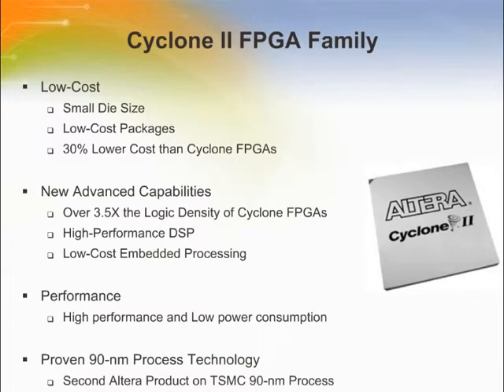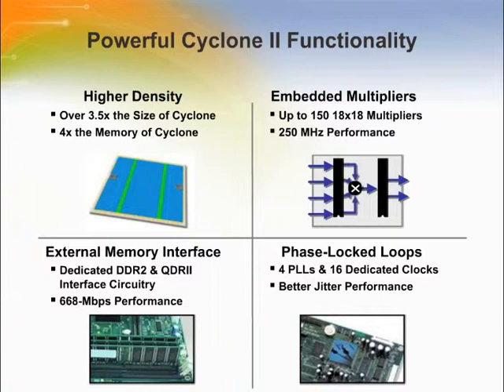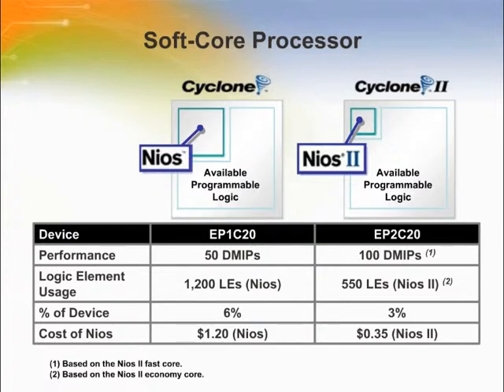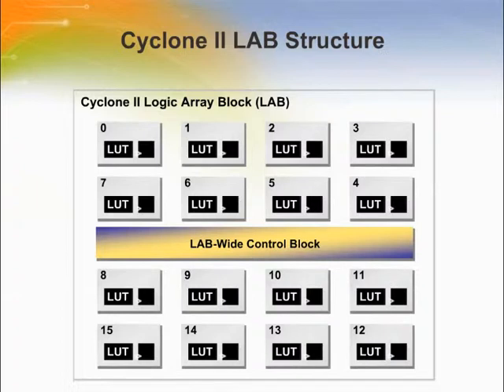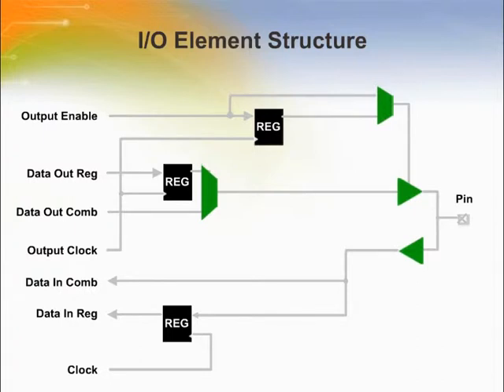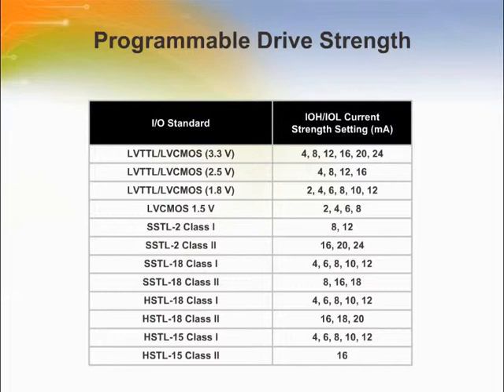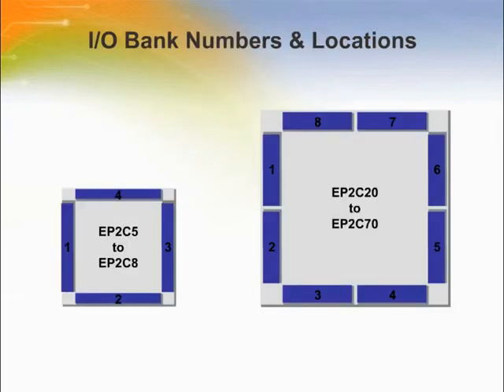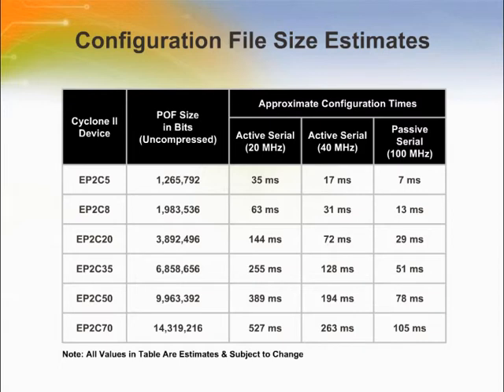Cyclone II FPGA Overview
- This training module will overview the Major Features and Design Capabilities of the Cyclone II FPGAs